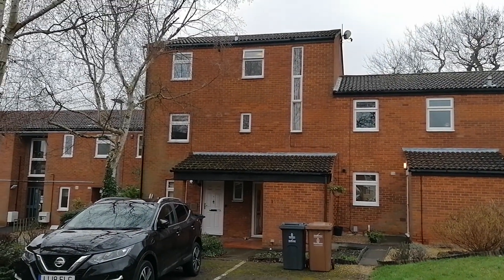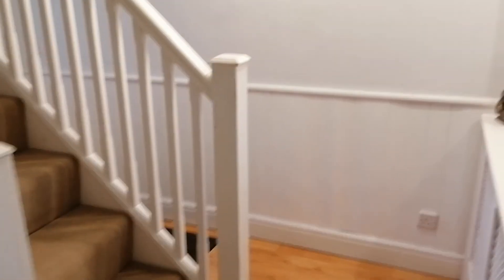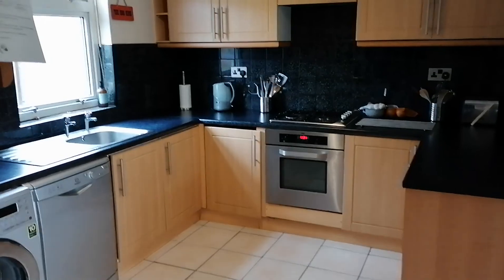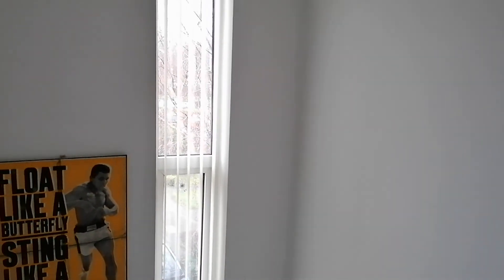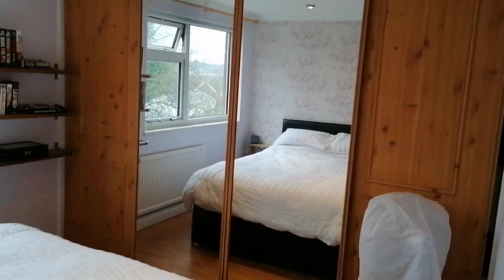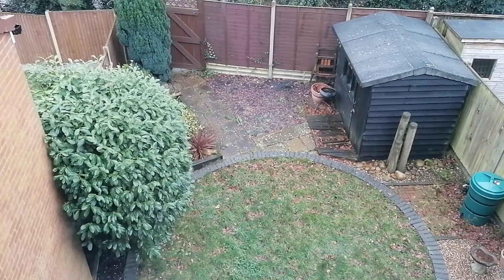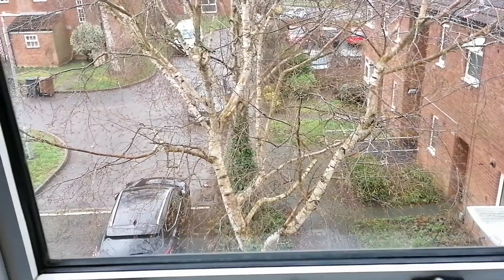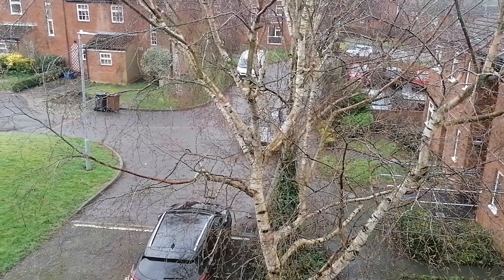Hopton Road, Stevenage